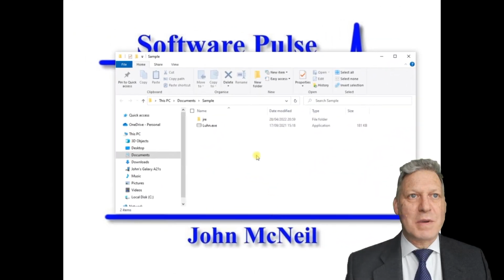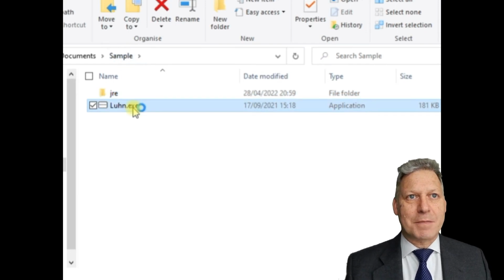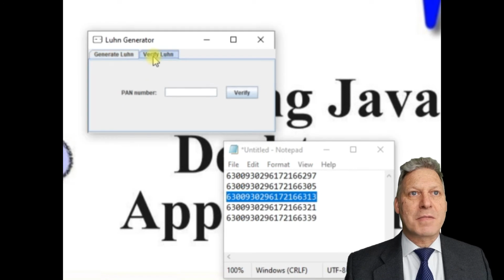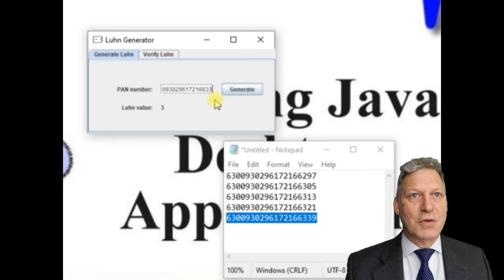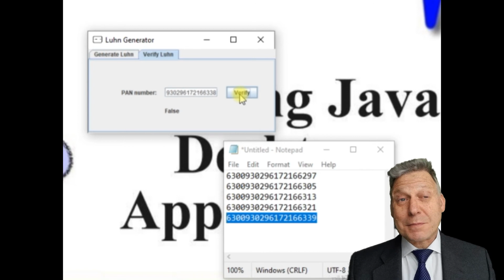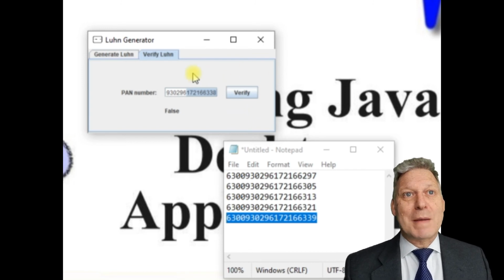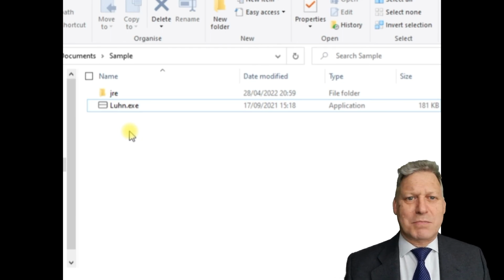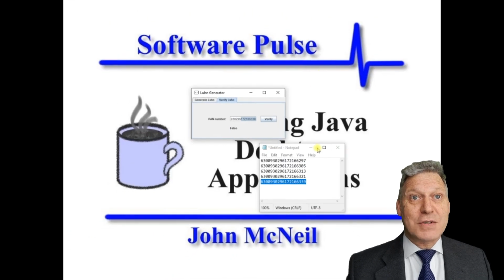Swipe Card number check sum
This Java Desktop application is designed to allow the user to create checksum digits for the end of Primary Account Numbers (PAN) numbers as found on the front of bank, credit and loyalty cards.  An example of taking a simple idea and developing a small application.  A perfect solo developer project.